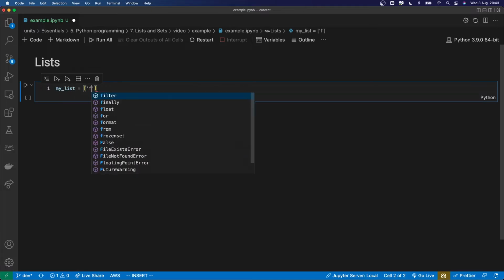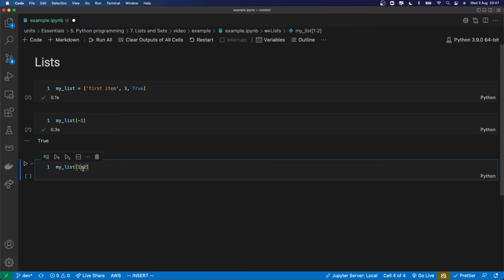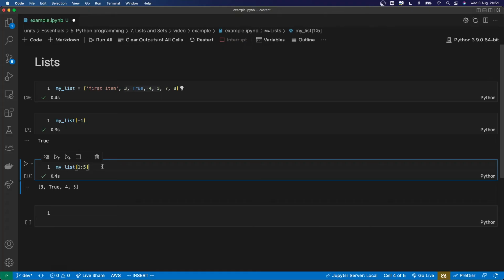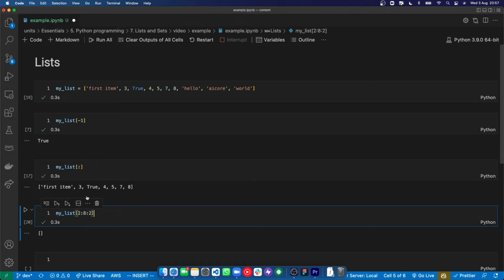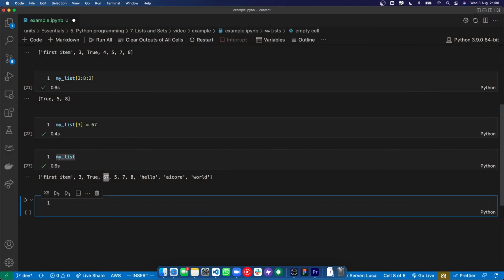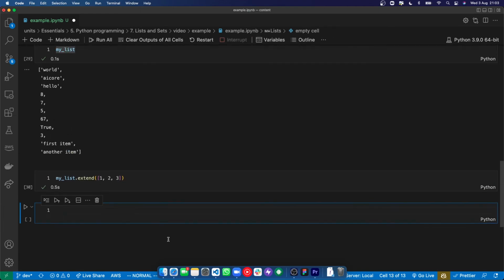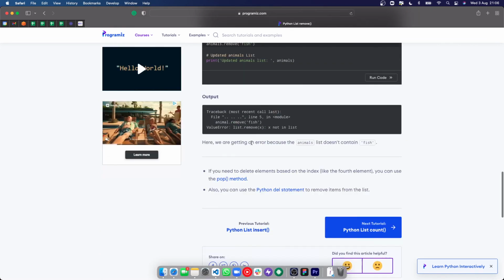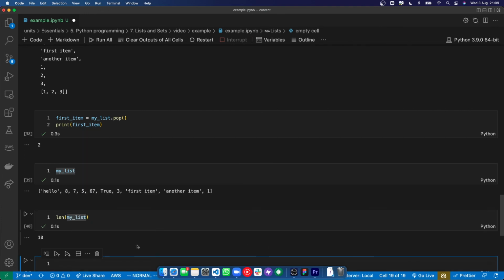Python Lists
Learn about how to store multiple variables in a sequence in Python.